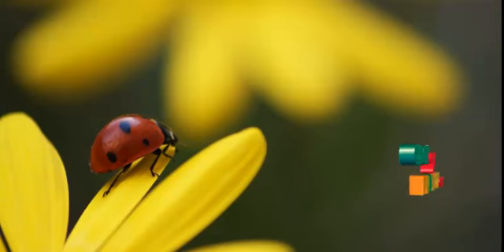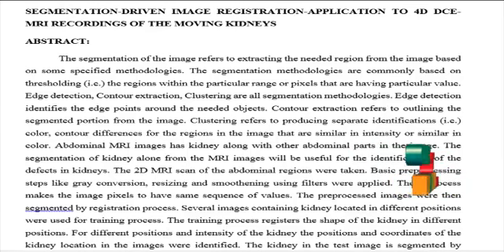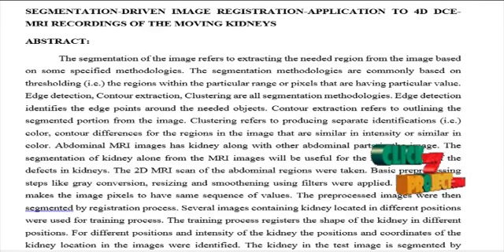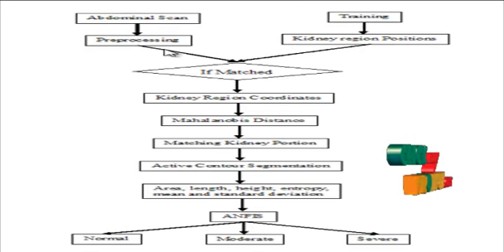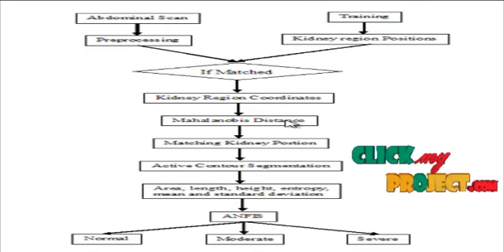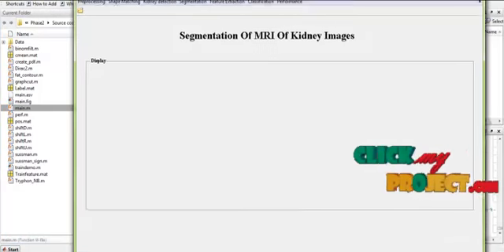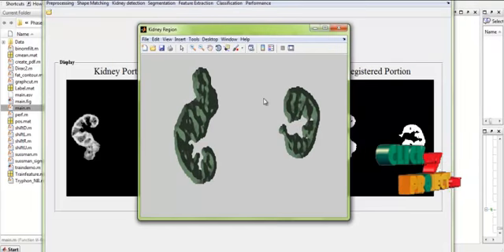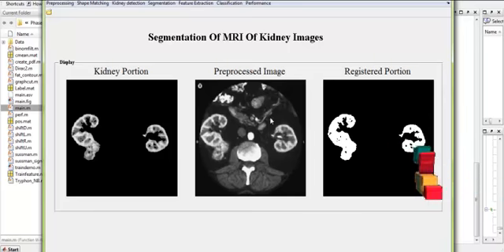Final Year Projects 2015 | Segmentation-Driven Image Registration-Application to 4D DCE-MRI